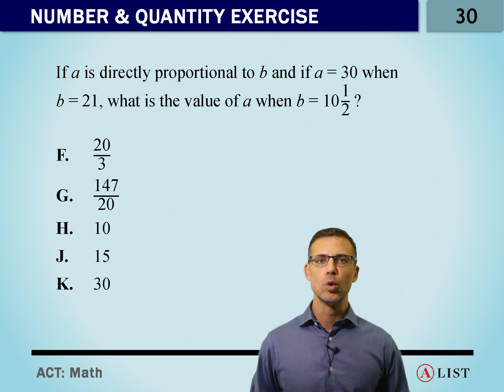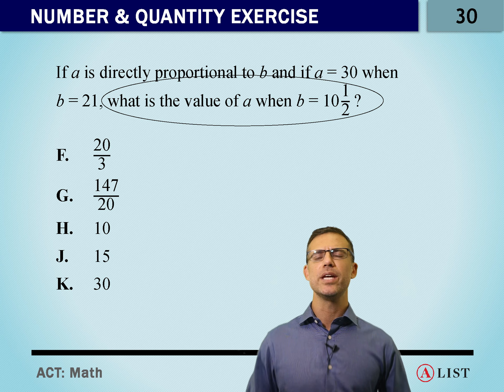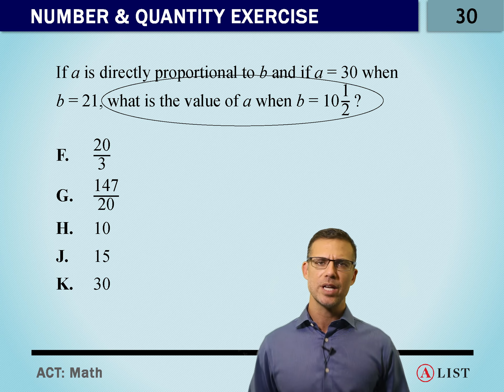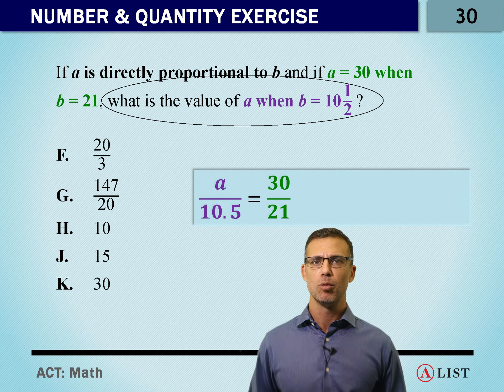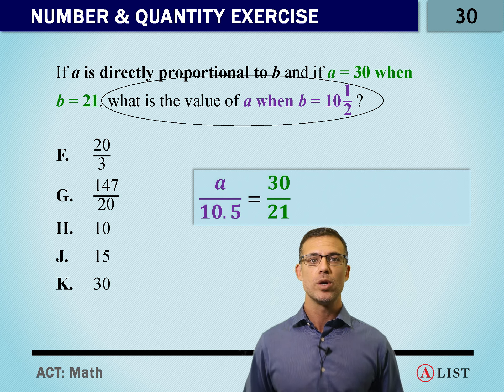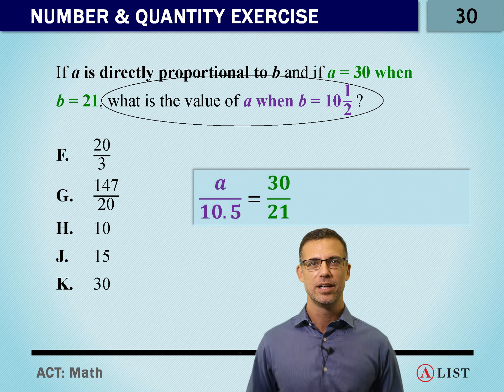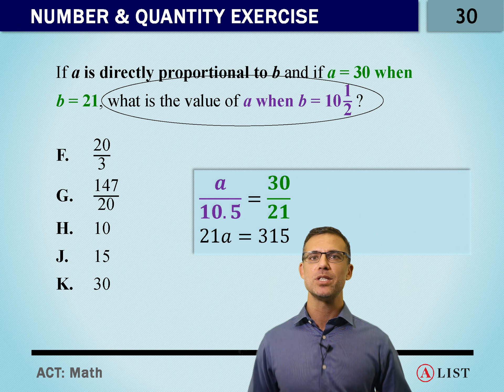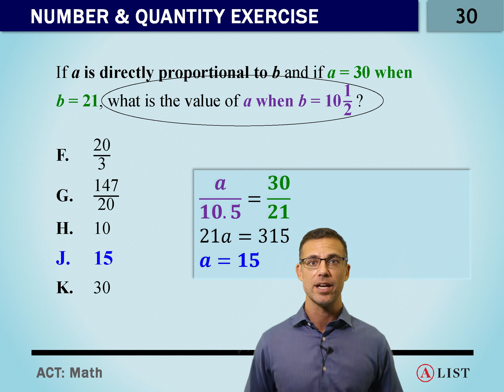Number and Quantity Exercise Q30